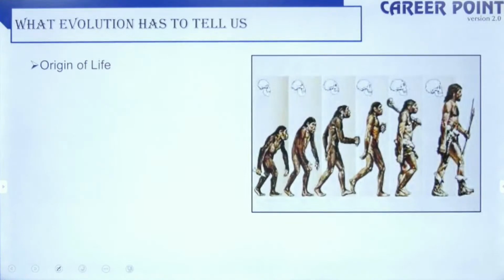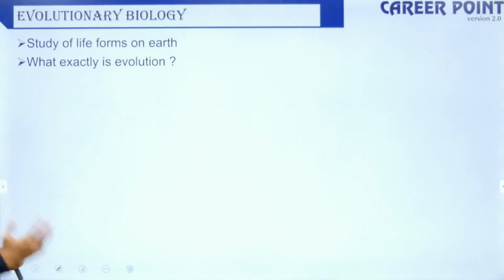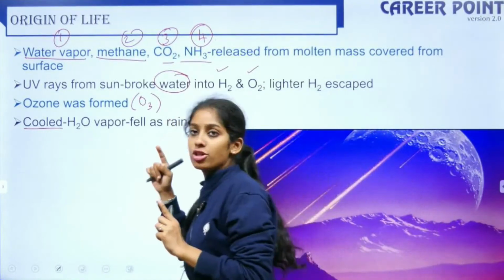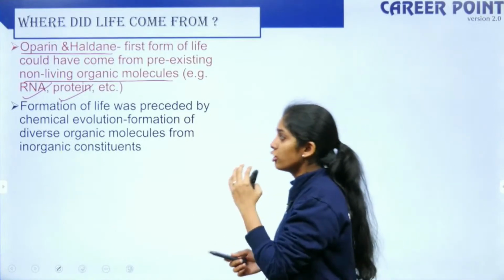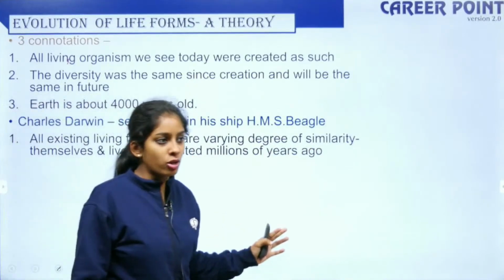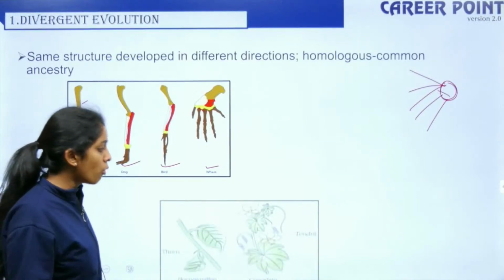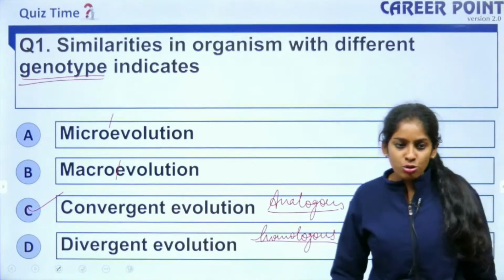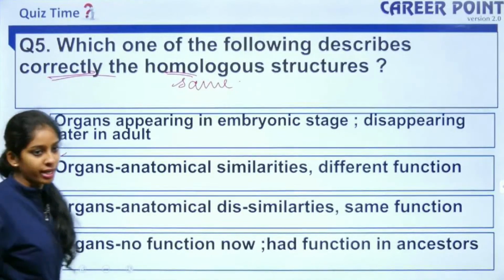Quick Recap of Evolution Lecture-1 | XII Aspirants | Krishnaveni Ma'am | eCareerPoint-English Medium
Quick Recap of Evolution Lecture -1 :-  eCareerPoint-English Medium brings an interesting live session for NEET aspirants to prepare for NEET. In this session,  Krishnaveni Ma’am will be discussing the interesting topic of evolution.

eCareerPoint is a technology-based online learning initiative by Career Point. It's one of the Largest Learning Platforms of India for exams like NEET, JEE Main, JEE Advanced and other competitive exams.

The expert faculties of Kota's coaching mentors the NEET aspirants through easy to understand teaching methodology. These free NEET Video lectures on the eCareerPoint- English Medium YouTube channel will help you make a study plan that will help you prepare NEET in the English language.